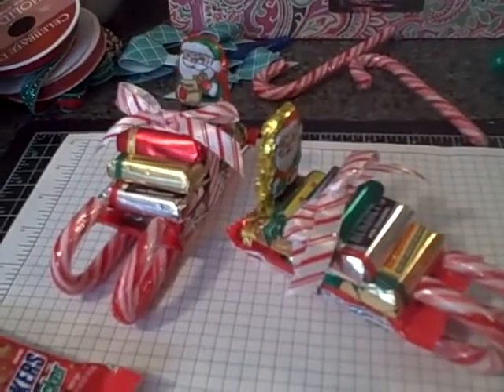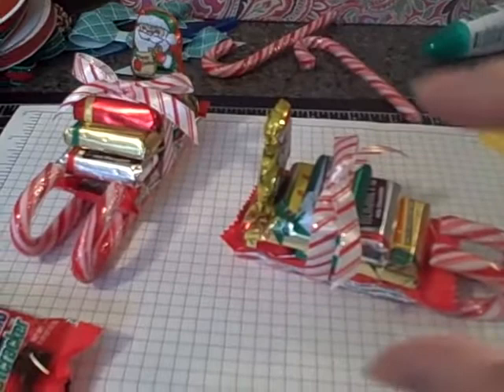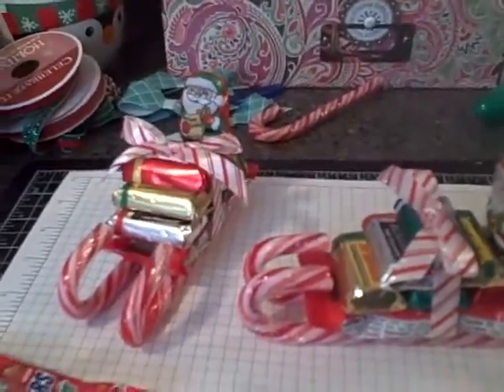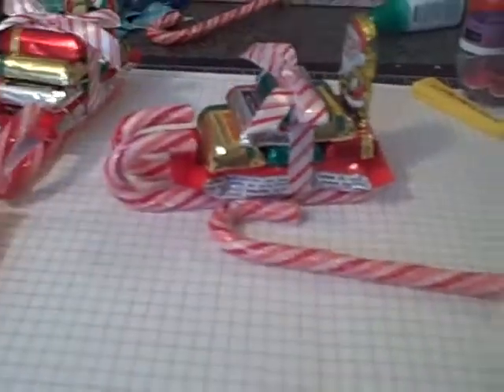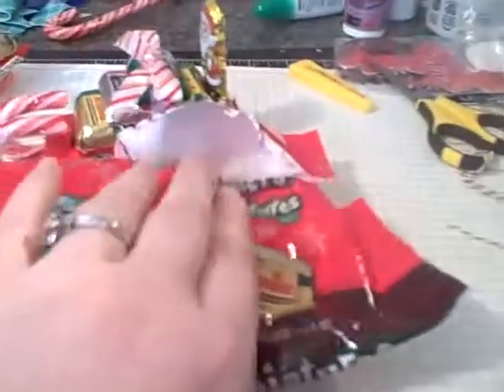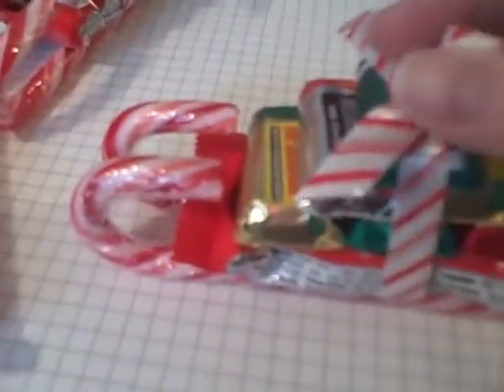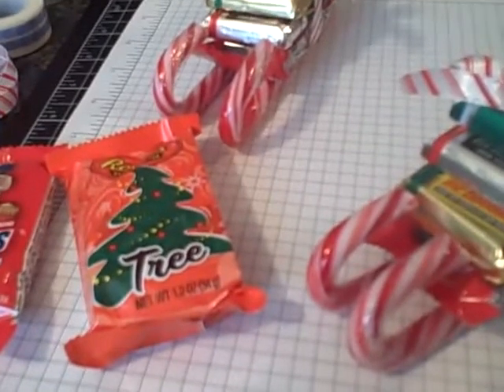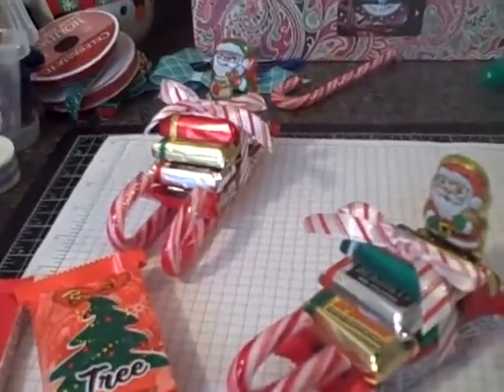Christmas Candy Favors